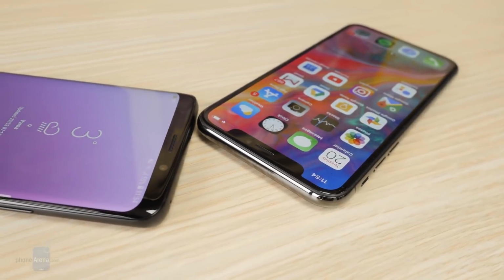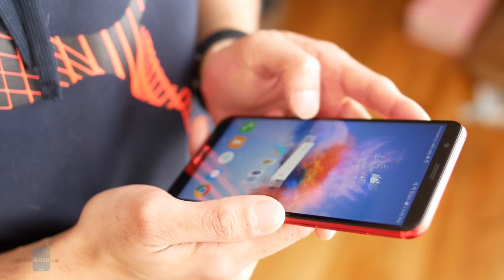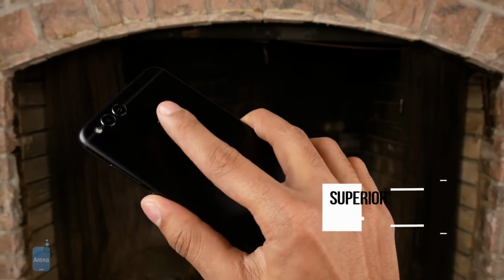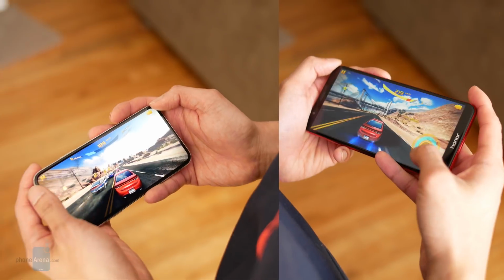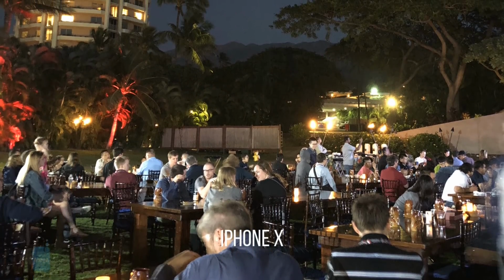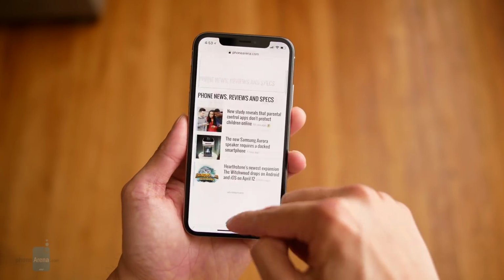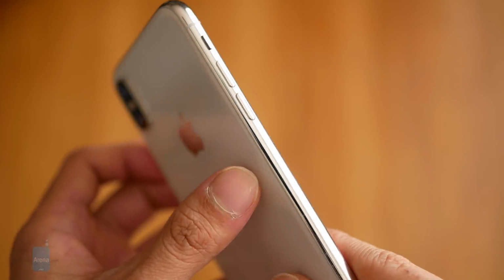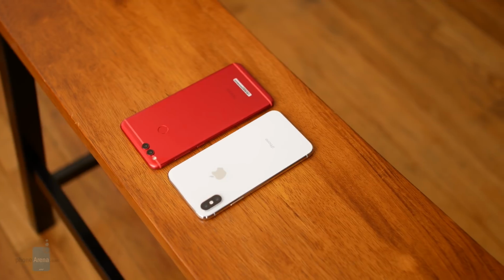I switched my $1000 iPhone X for a $200 phone and it was not all that surprising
The iPhone X is not cheap, so it made me begin to wonder what the real differences are between these flagship caliber smartphones in the space, versus say, those low-cost budget phones that are a fraction of the cost - like the Honor 7X.